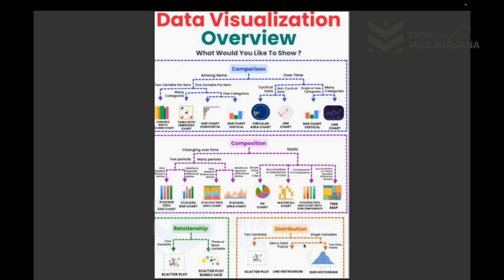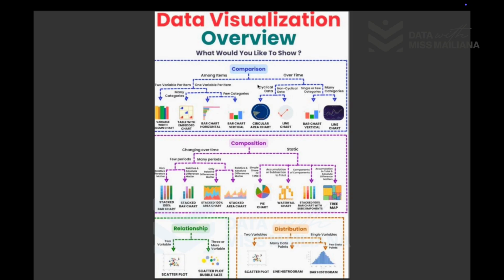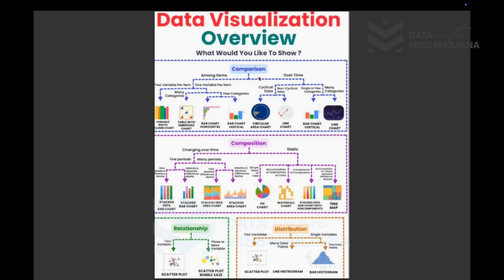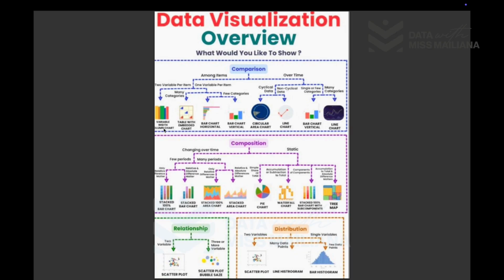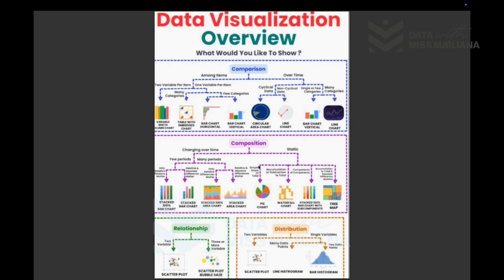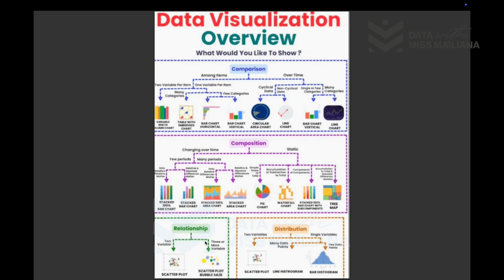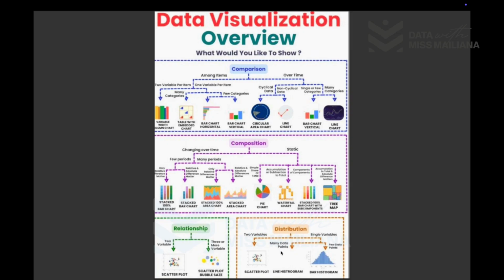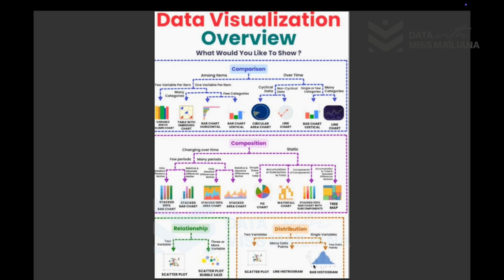38/100 Days of Data: Choosing the Right Visuals in Power BI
In today’s lesson, we focus on how to choose the right visuals in Power BI.

Data visualization is about presenting insights clearly so they are easy to understand. To select the correct chart, categorize your findings into four main groups:

Comparison – Bar chart, Column chart, Line chart
Composition – Pie chart, Stacked bar chart
Relationship – Scatter plot
Distribution – Scatter plot, Histogram

By identifying whether your insight is about comparison, composition, relationship, or distribution, you can confidently select the right visual.

Start simple. Master the core charts first.